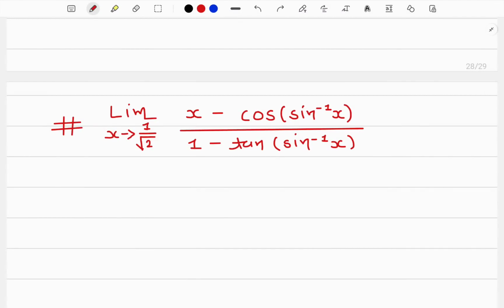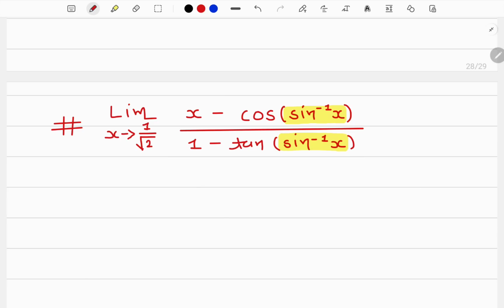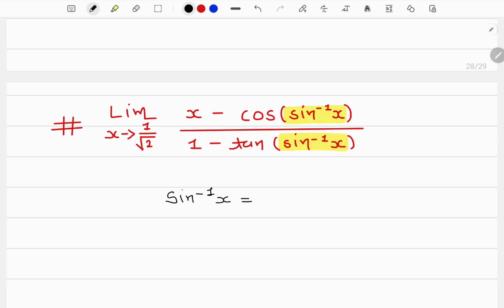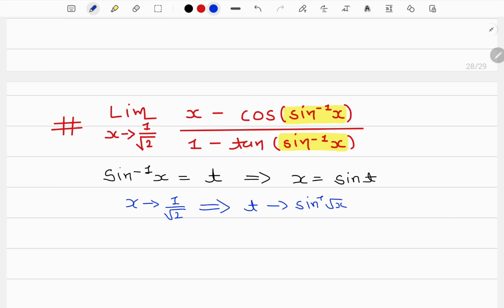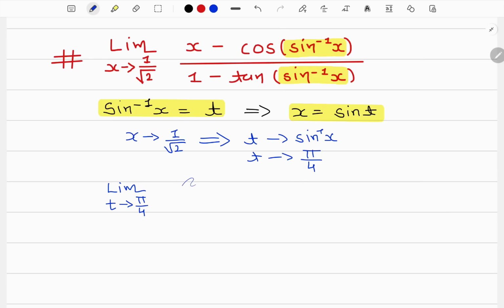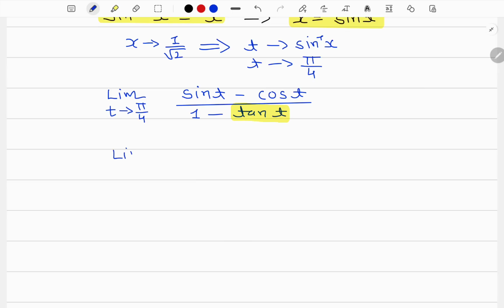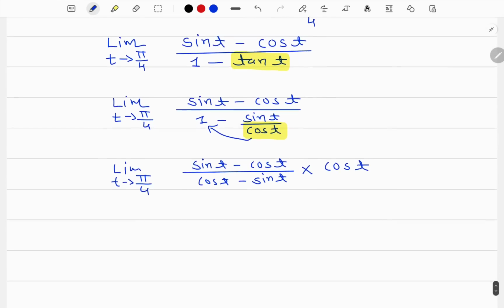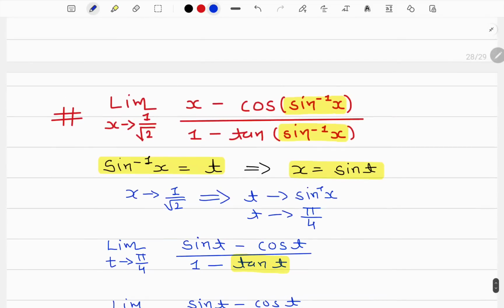LIMIT INTERESTING QUESTION